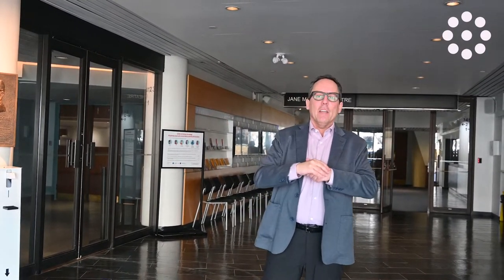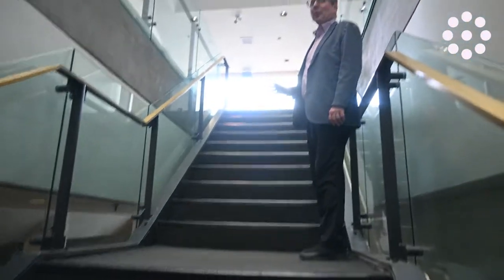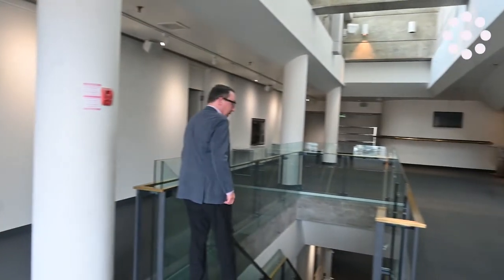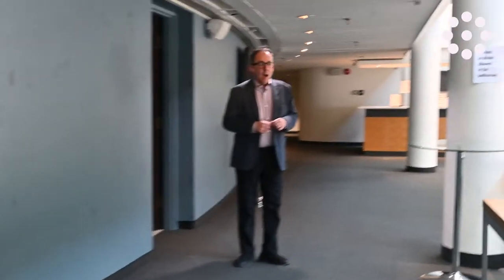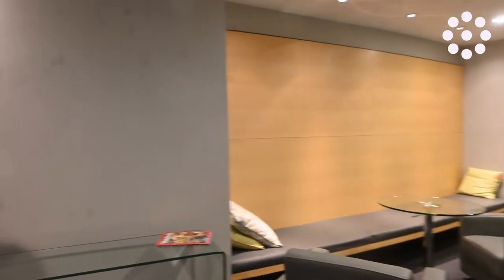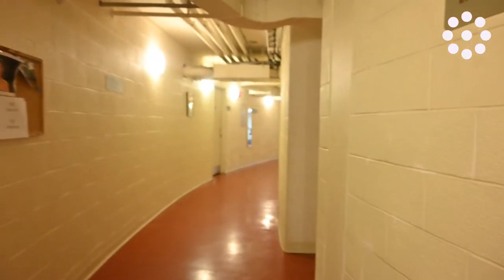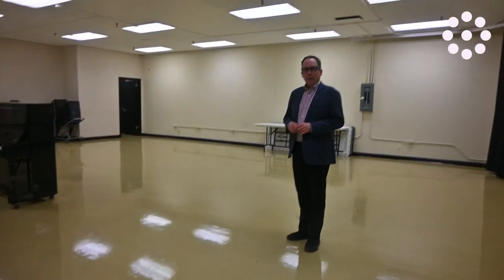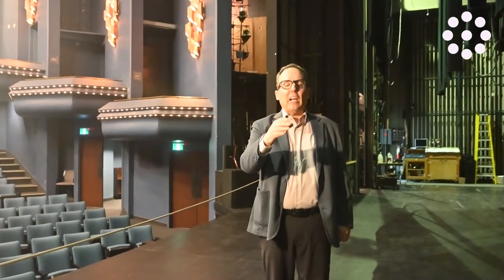Corporate Event Venue Site Inspection St Lawrence Centre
Video produced to show clients our space without having to visit the space. It is a virtual site inspection of the St Lawrence Centre, a downtown Toronto corporate and private event space. The intent was an uncut walkthrough of the space to mimic how a site inspection would be if you were there.